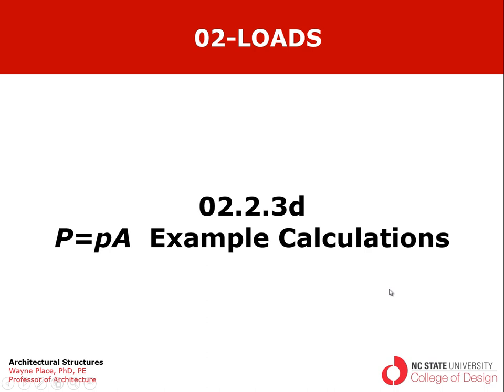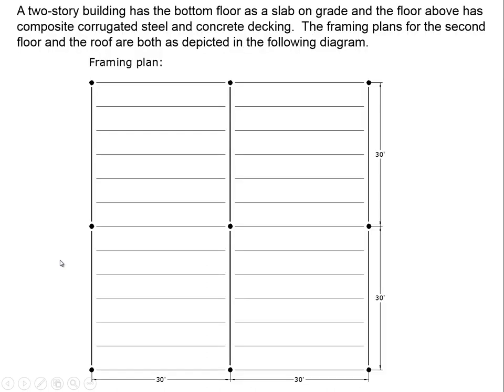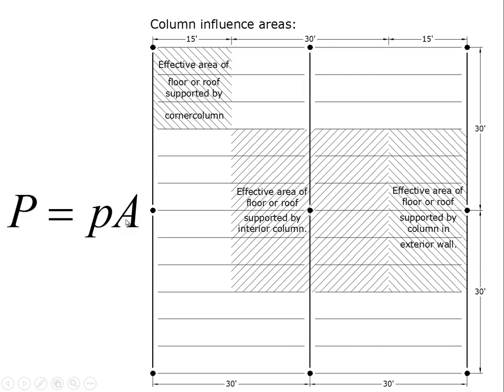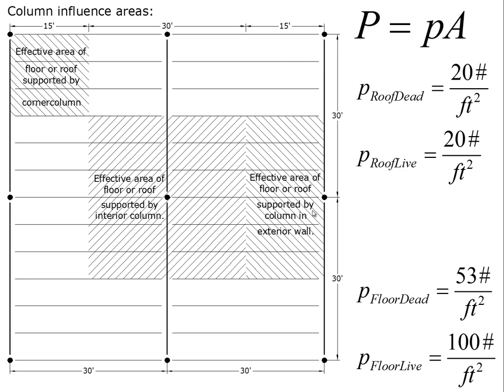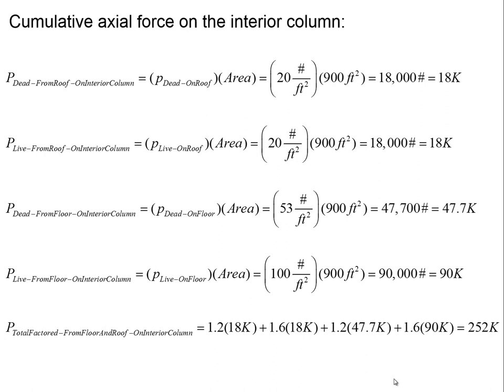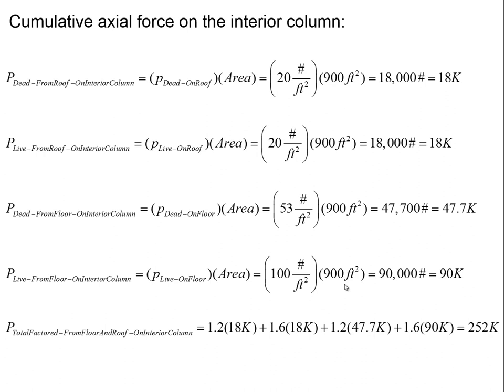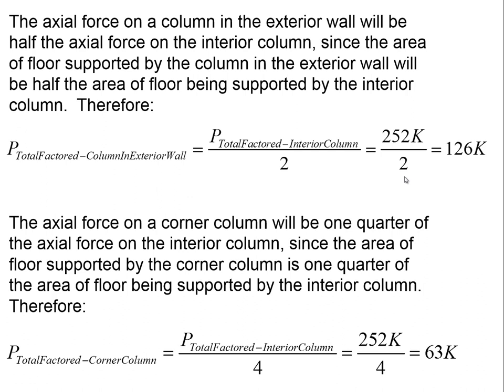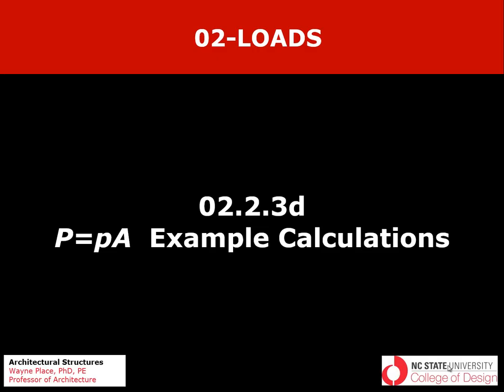02.2.3d P = pA Dead and Occupancy Example Calculations new